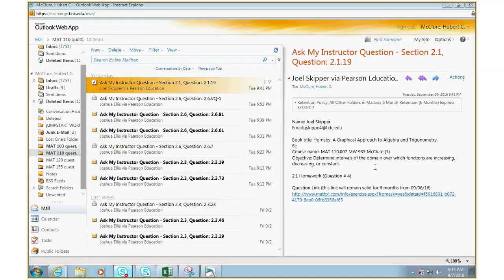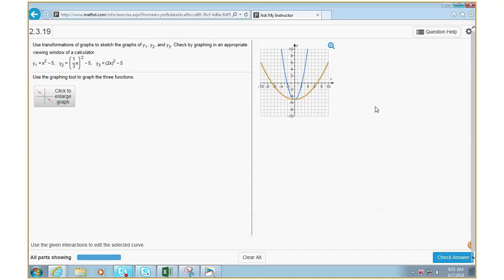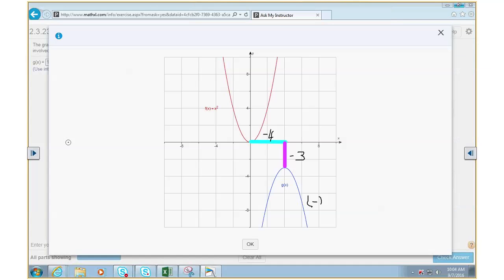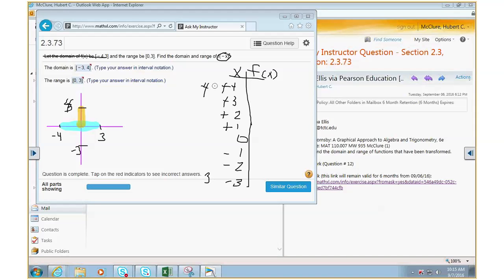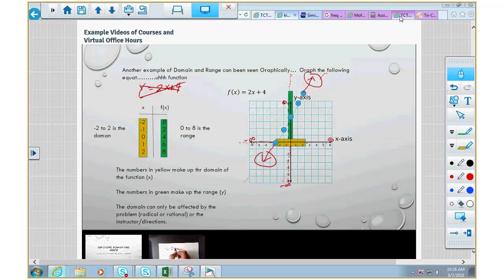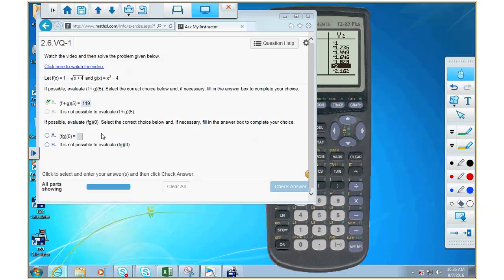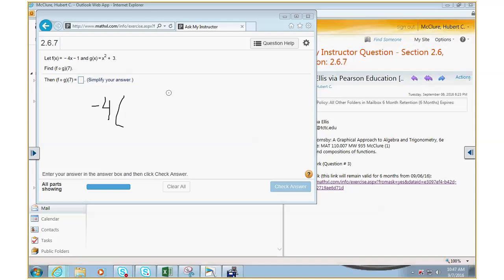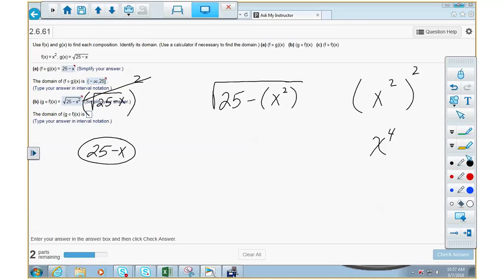972016 HW questions